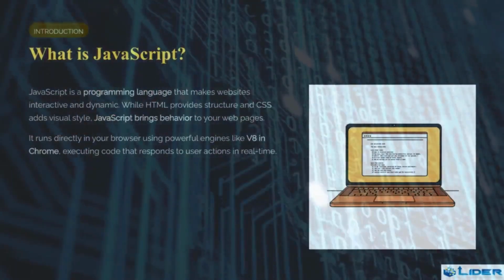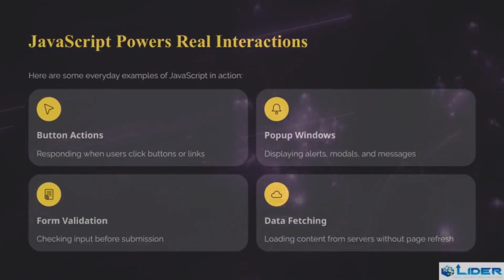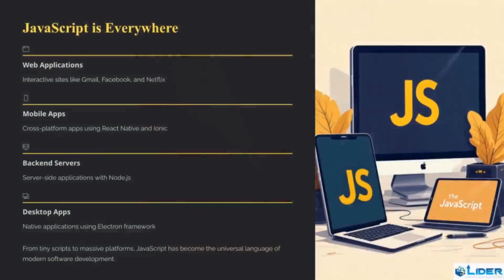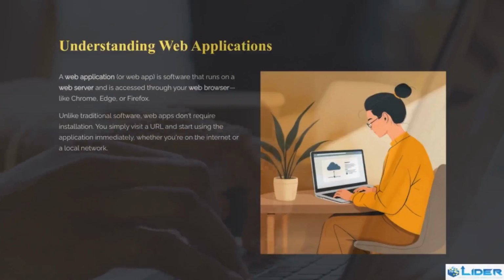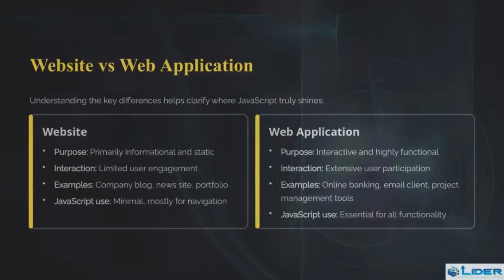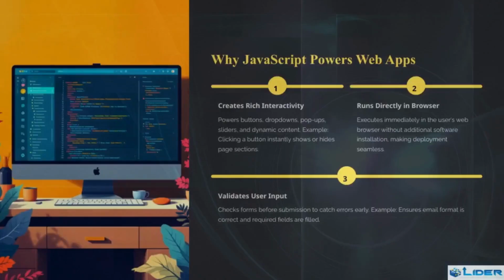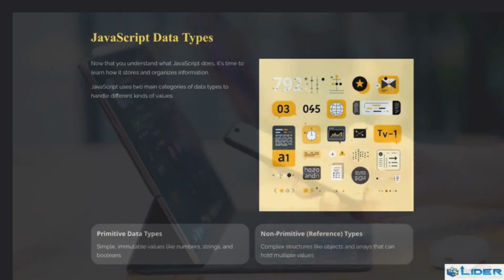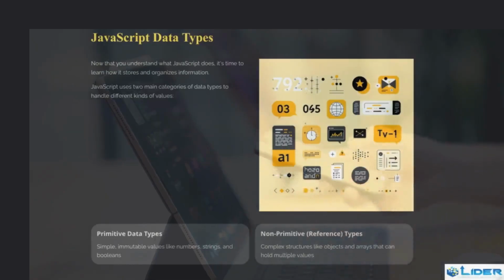JavaScript 🚀 || Powered by Lider Technology || Learn with Lider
🚀 JavaScript — the language that brings websites to life with dynamic and interactive experiences 💻✨
From web development to powerful modern applications, JavaScript powers innovation across every platform 🌐⚡
Building fast, responsive, and user-friendly digital experiences one script at a time 🔍🔥